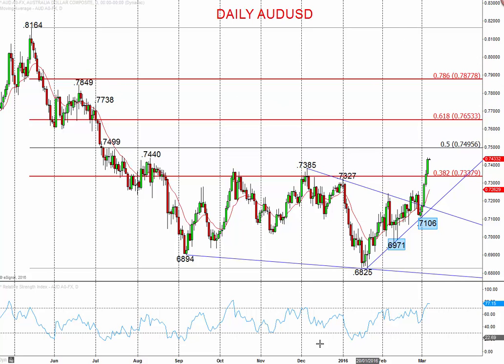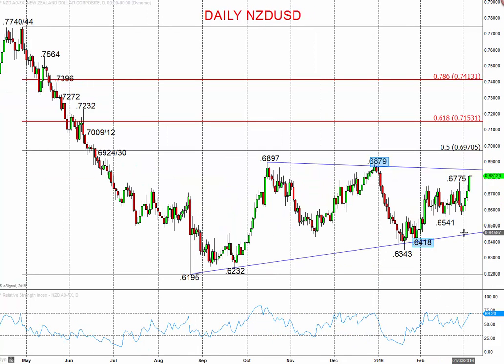ForexFraud - Market Chartist - 2016 03 07